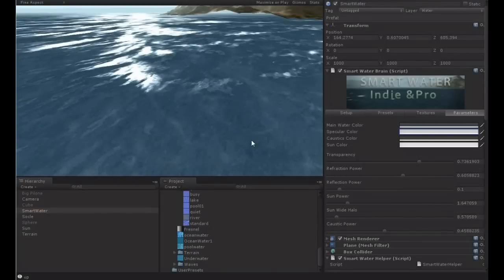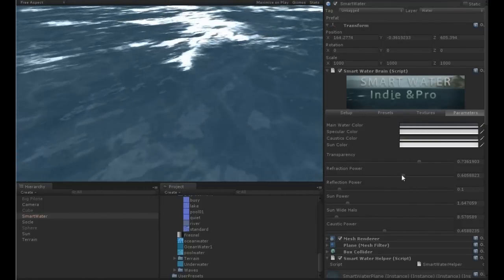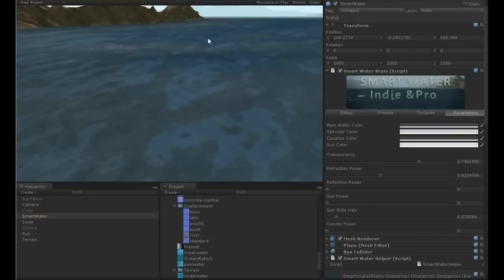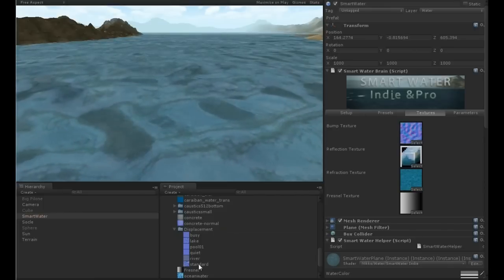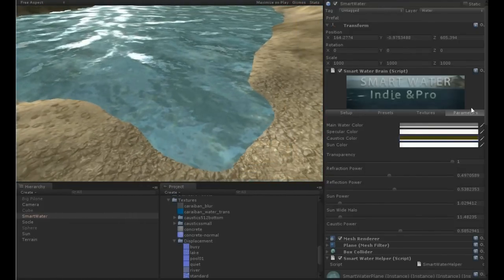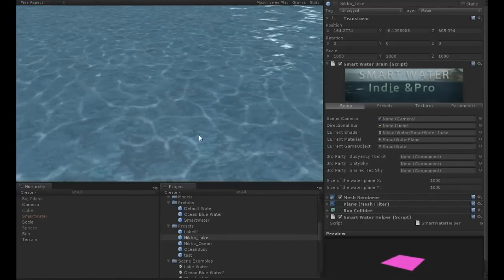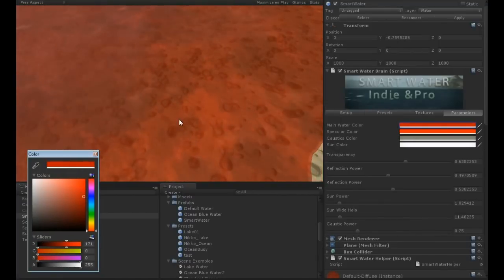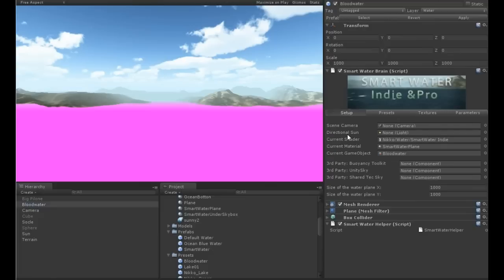Smart Water for Indie & PRO tutorial.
Smart Water is a new asset for Unity 3D that works for both Indie and Pro.